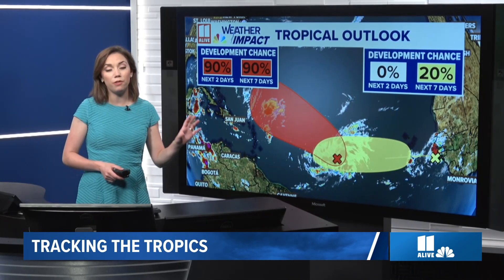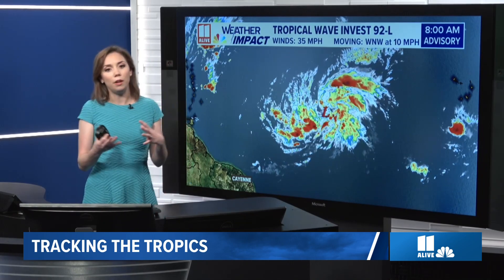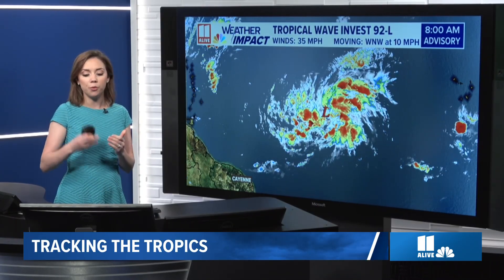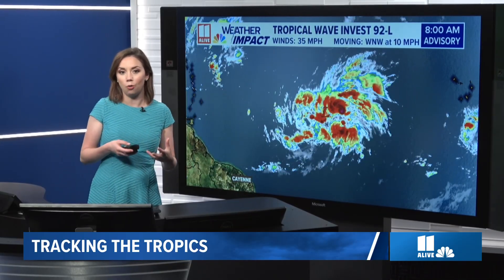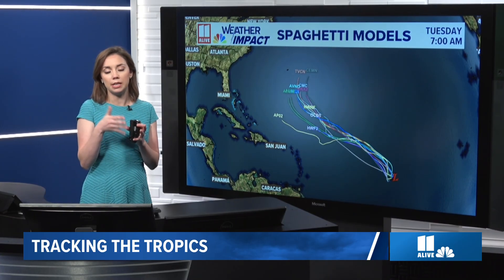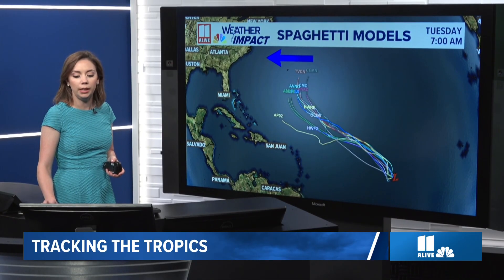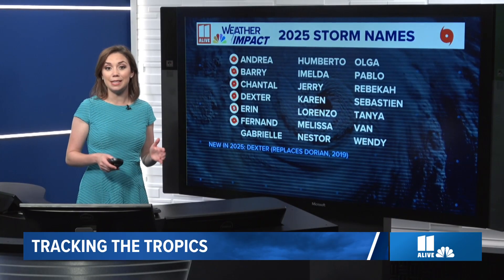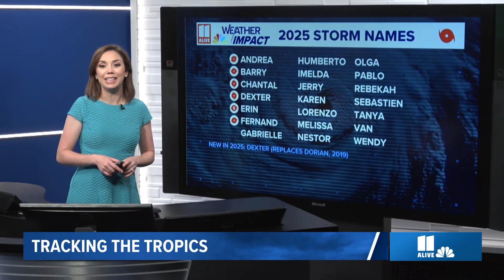Tracking the Tropics: September 16, 2025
11Alive meteorologist Melissa Nord has the latest details on Invest 92-L as the system now has a 90% chance of development. The system is expected to form Gabrielle this week.

11Alive+ Watch Your News Now or text “plus” to 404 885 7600 to download.